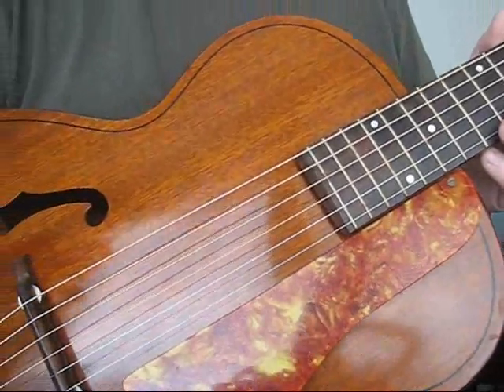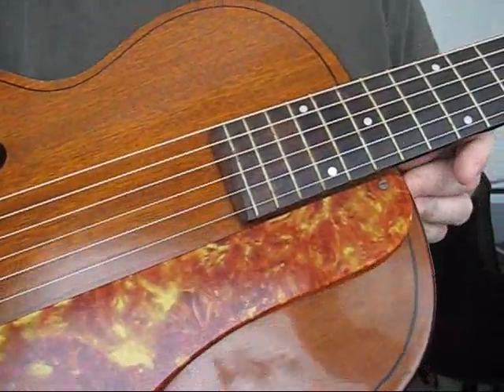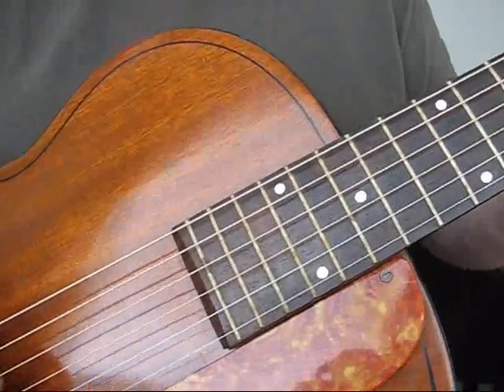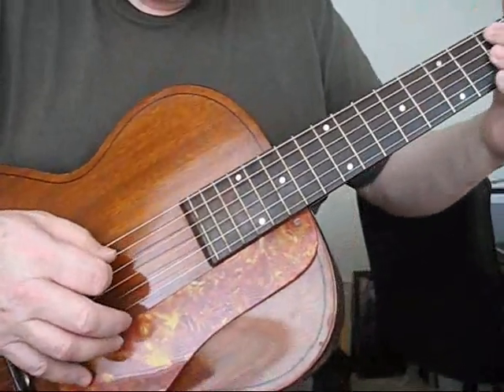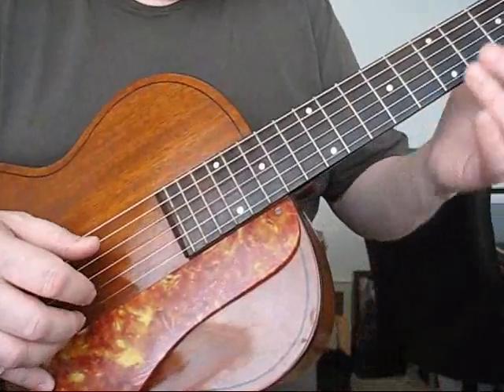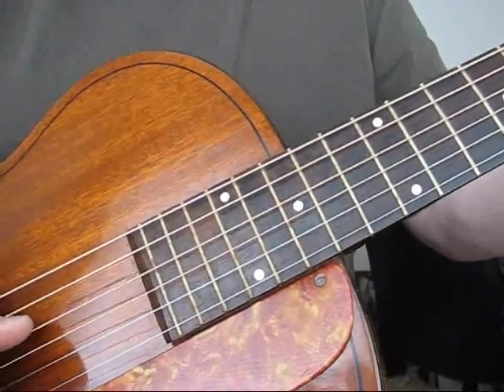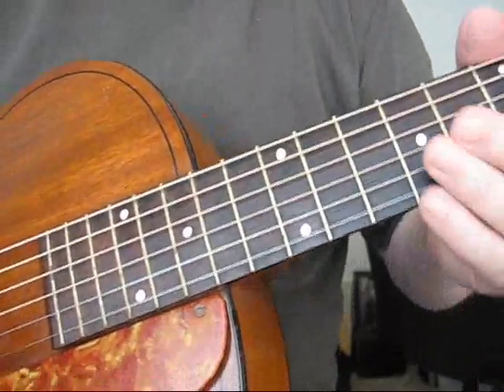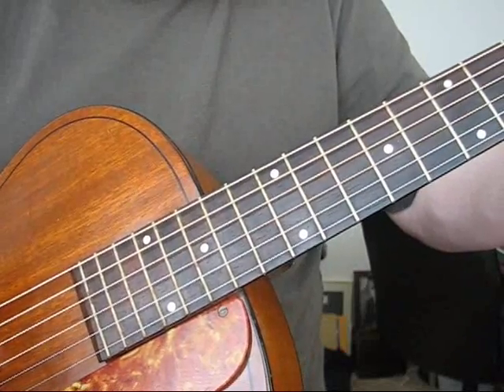Demonstration of 1941 Galiano Jazz Archtop Guitar